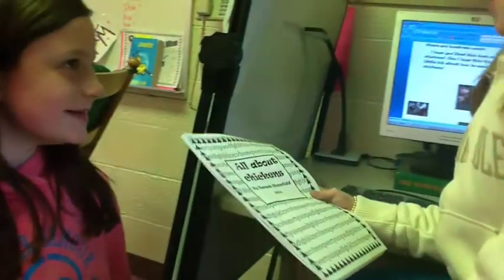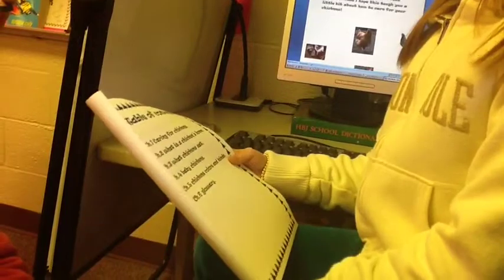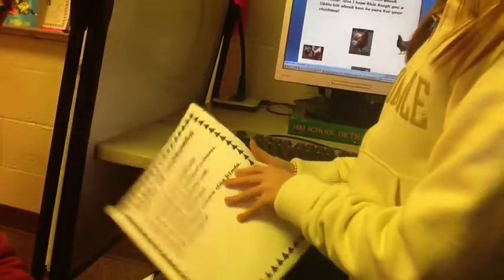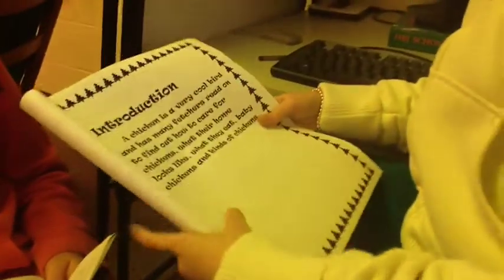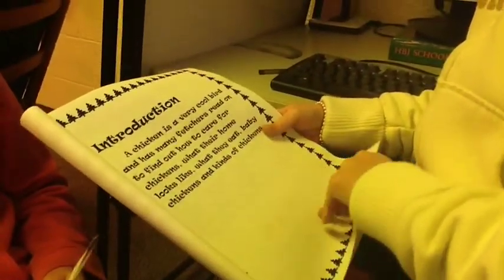Info Writing17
description